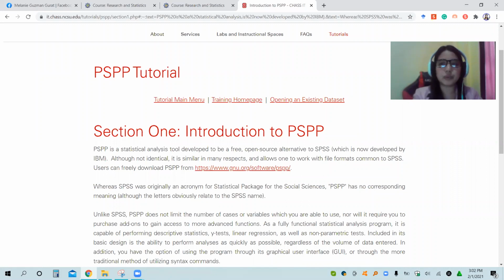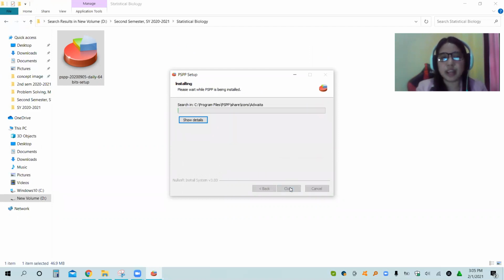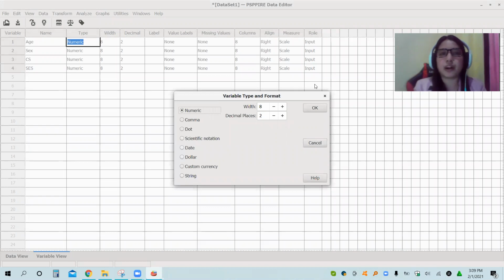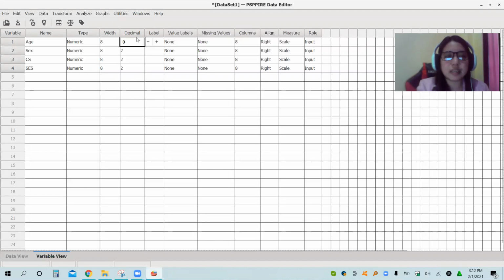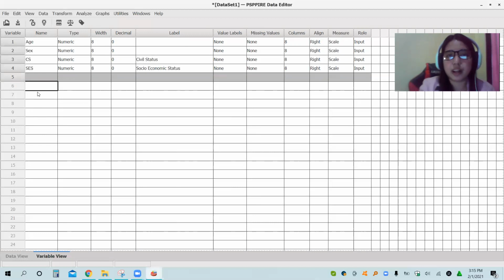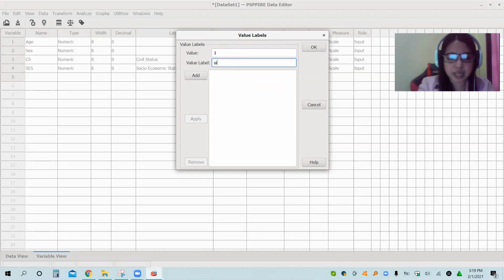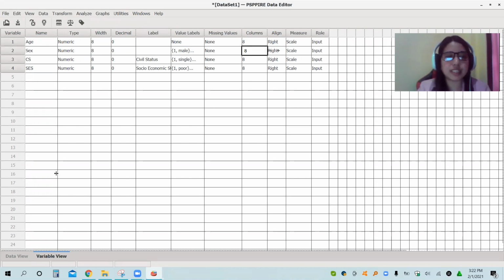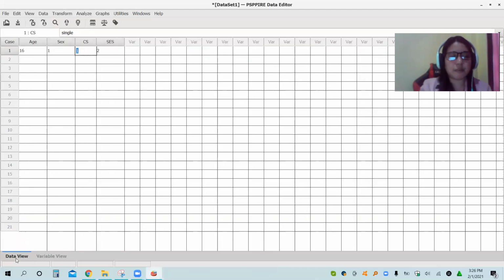Introduction in using PSPP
Download PSPP